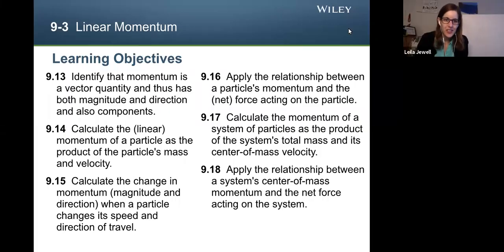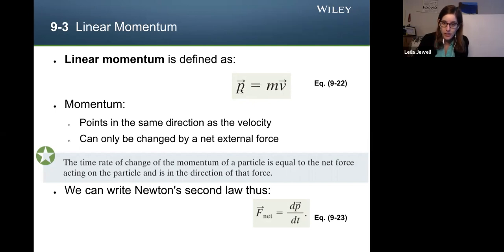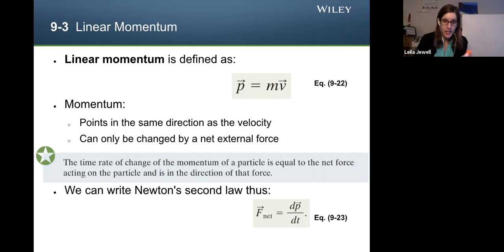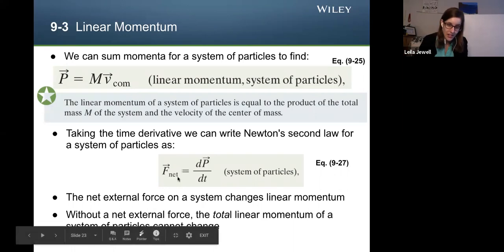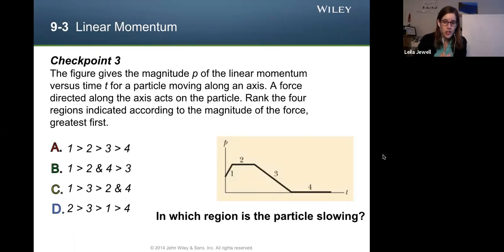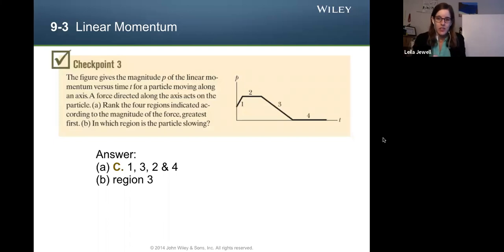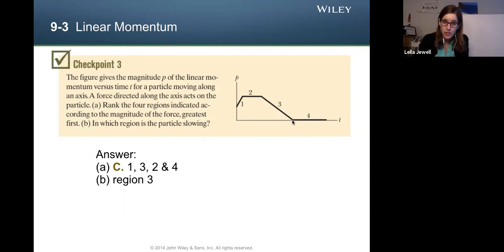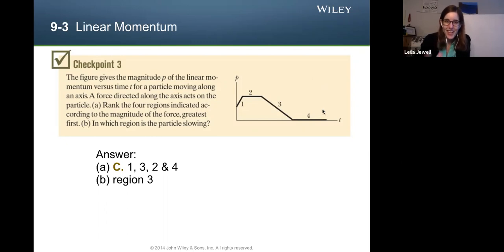phys3A ch9.3 Linear Momentum